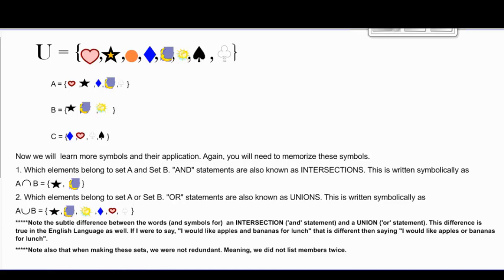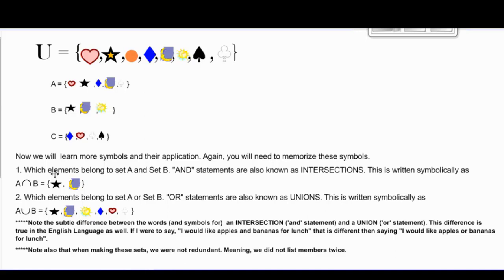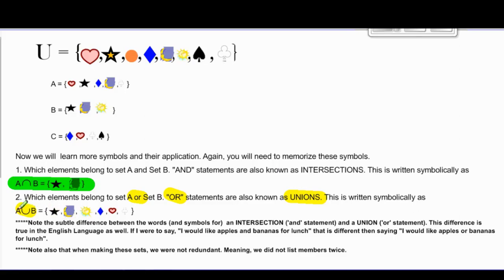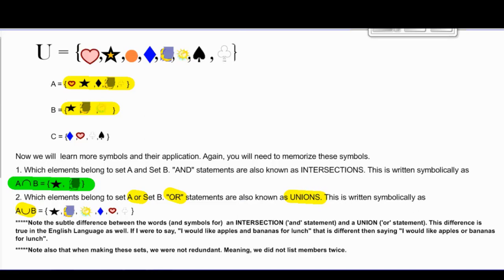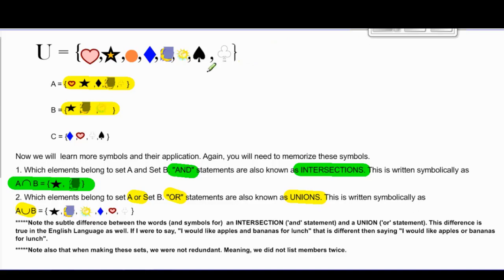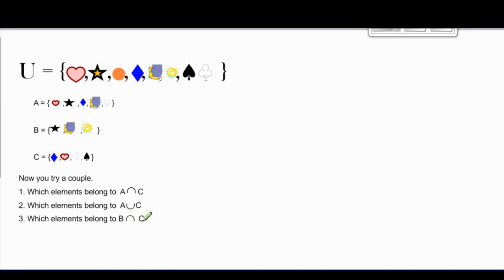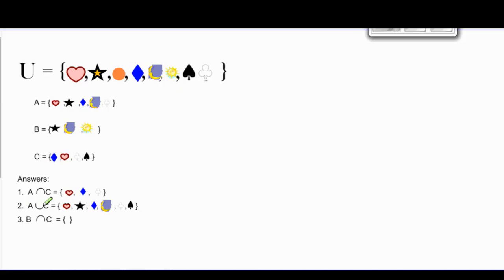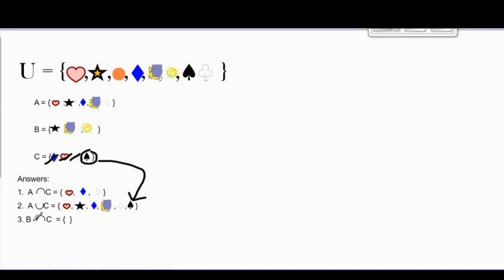Sets and Set Notation 1B